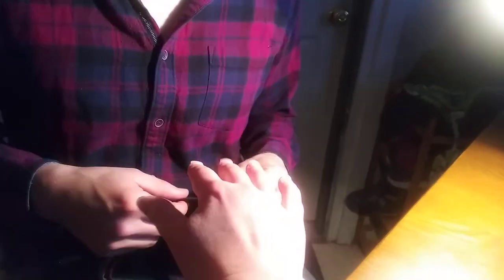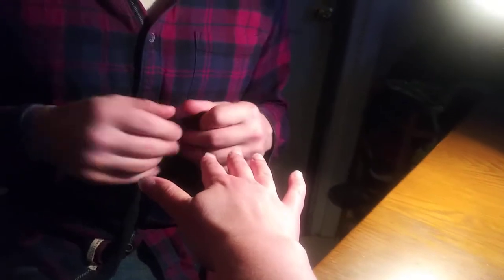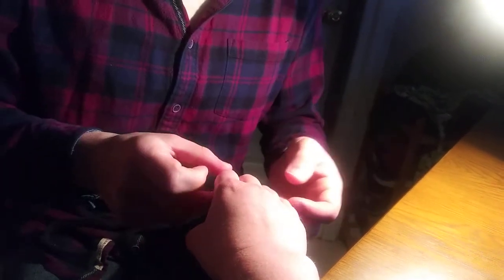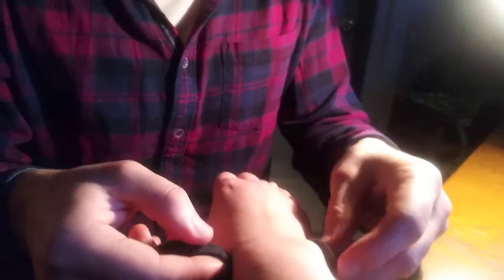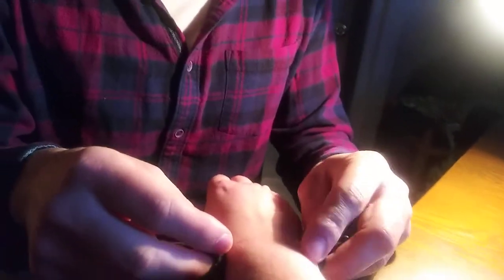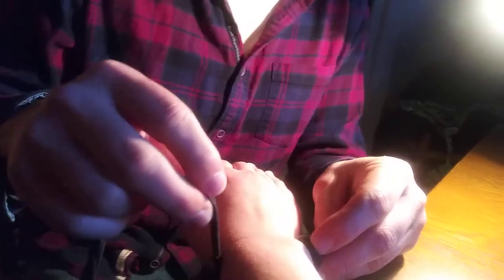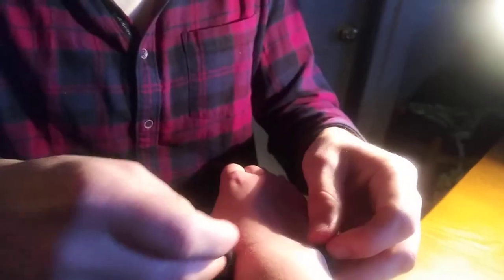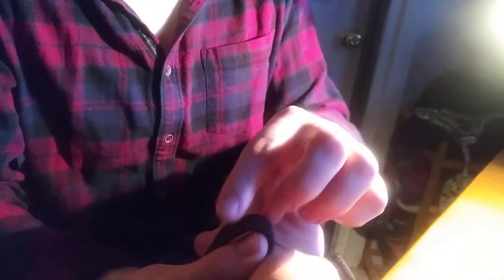Tristan's hand girth measure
PTA 2 4/16/2020